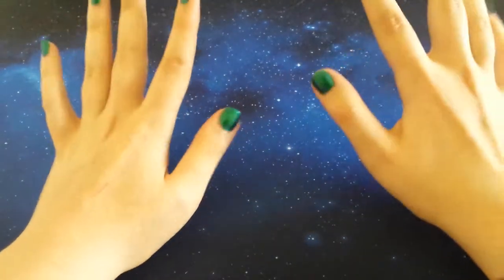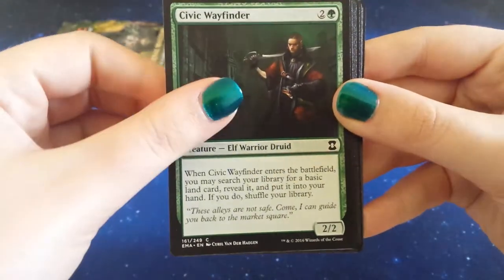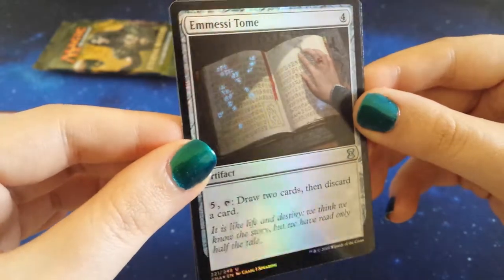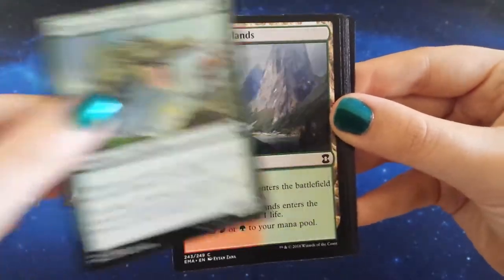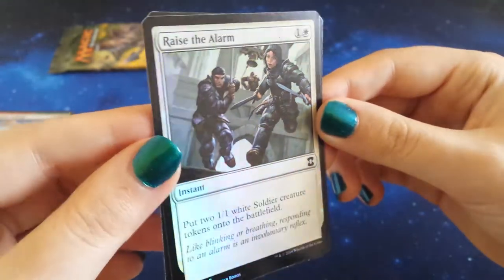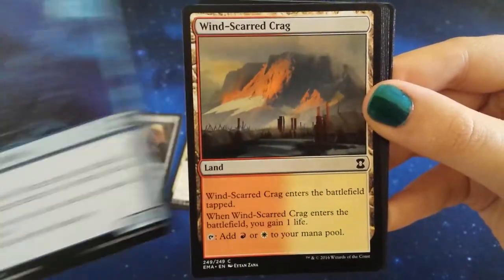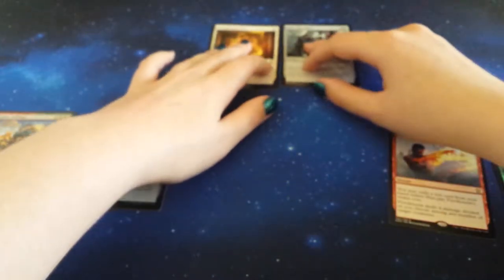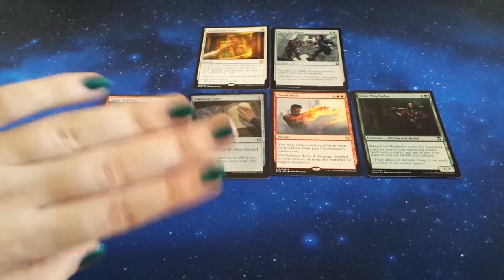Booster opening (Eternal Masters)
I really haven't opened enough Eternal Masters in my time and the guaranteed foils in these packs always makes me happy!